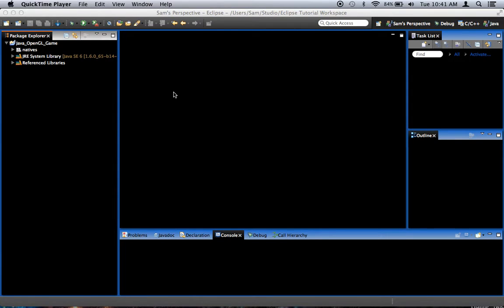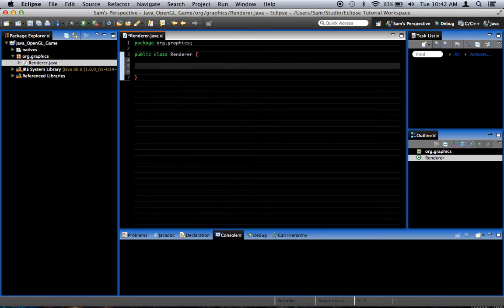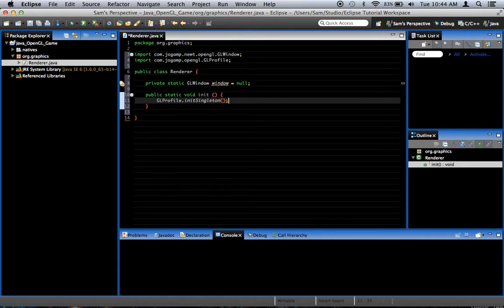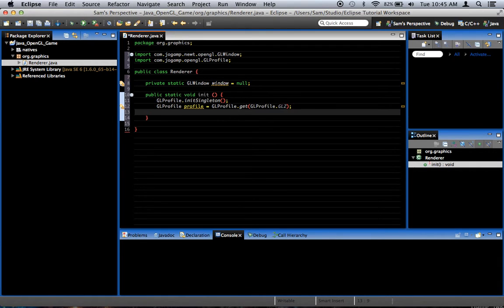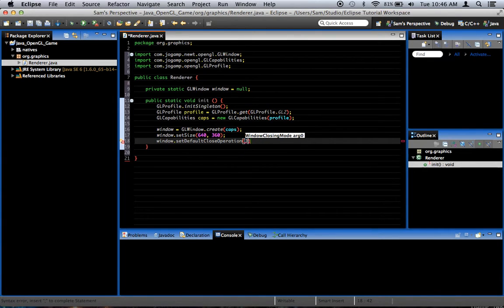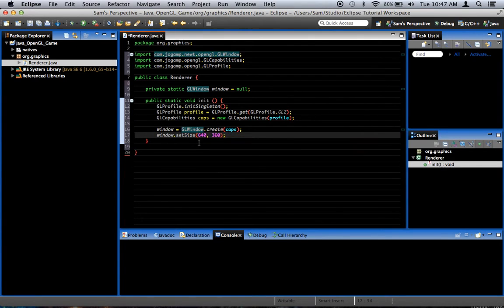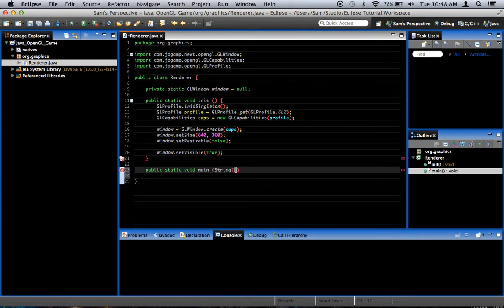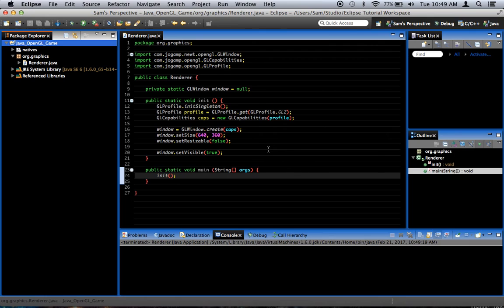Java OpenGL 2D Game Tutorial - Episode 1 - The Window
Today we set up the OpenGL rendering window in JOGL! What fun!